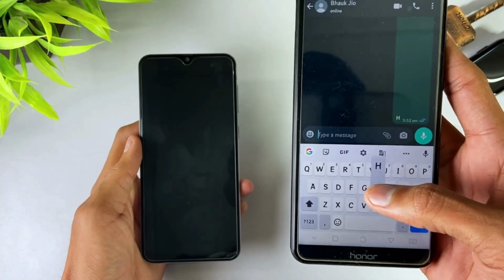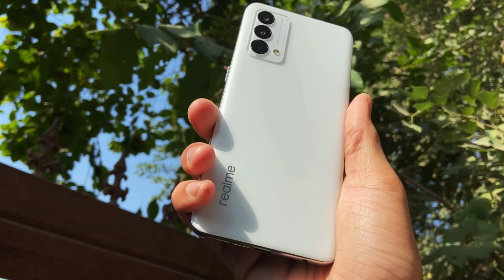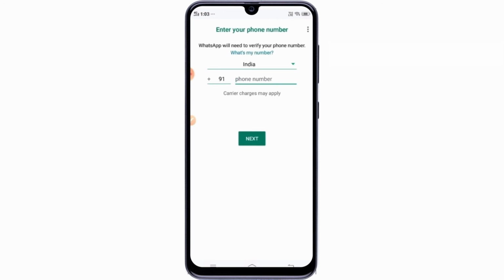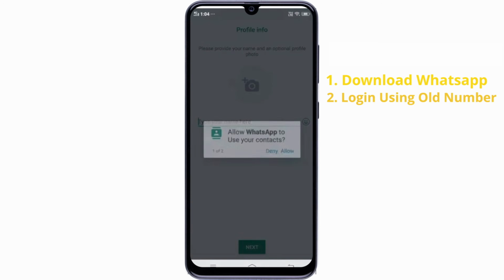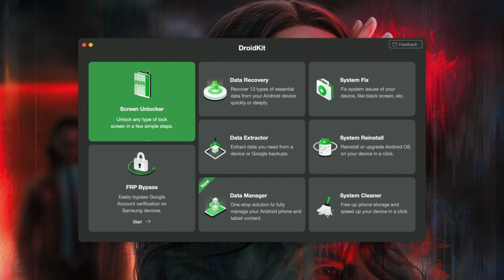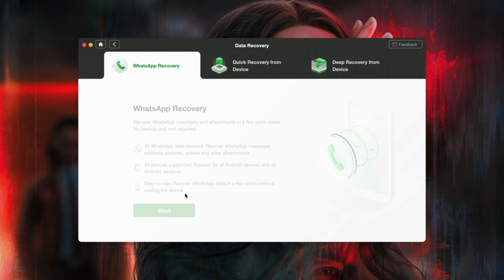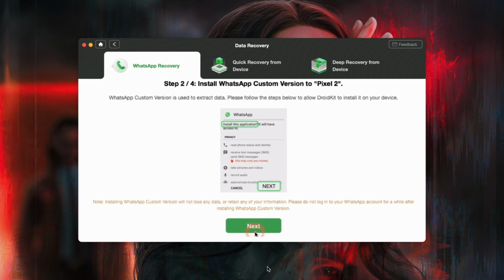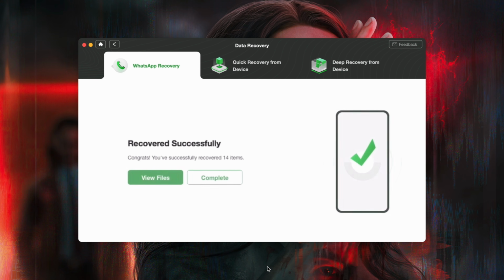[2 Ways] How to Restore Deleted WhatsApp Messages without Backup on Android 2023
When WhatsApp messages are lost on your device, you can first restore WhatsApp from Google Drive to Android. However, many users may never make any backup, or cannot create or restore WhatsApp from Google Drive. So in this video, we'll show you how to restore deleted whatsapp messages without backup.

Here, we’d like to share with you several efficient ways to recover deleted WhatsApp messages without backup. Let’s figure out!
00:00 Intro
00:27 Restore old WhatsApp messages from Google Drive
00:52 Restore deleted WhatsApp messages without backup on Android